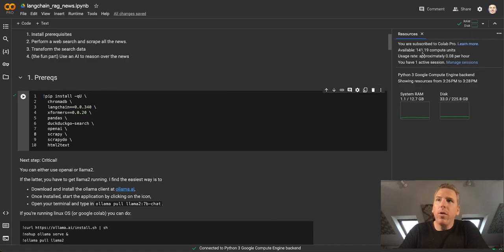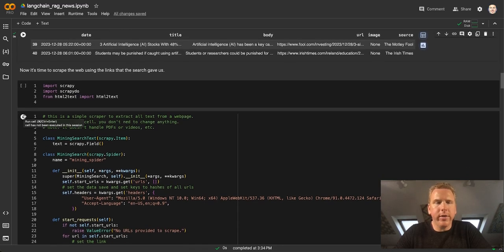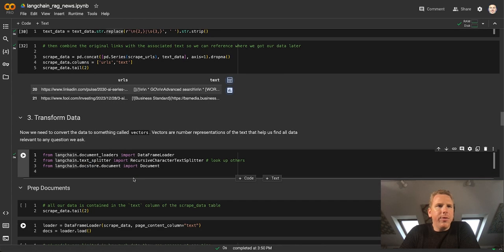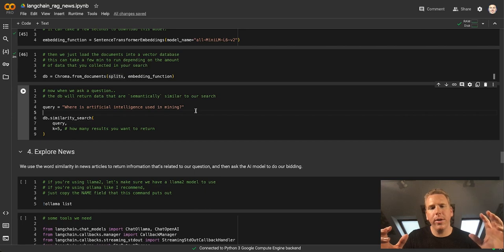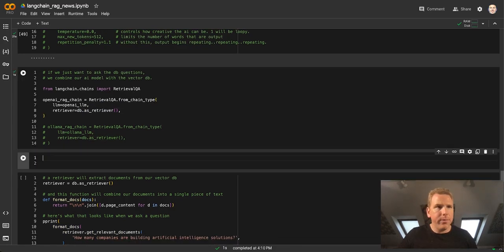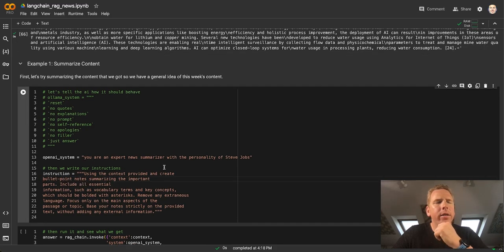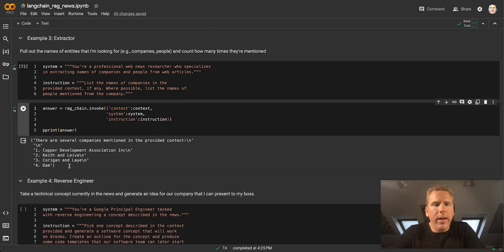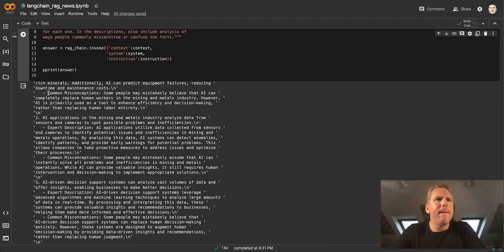RAG analysis on weekly news with LangChain and ChromaDB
A tutorial on using LangChain, LLMs, and a vector database to find only the information you want within a weekly news search, then extract meaningful content and create useful resources from it. Link to notebook found on github by searching for davidimprovz and going to the experiments directory.